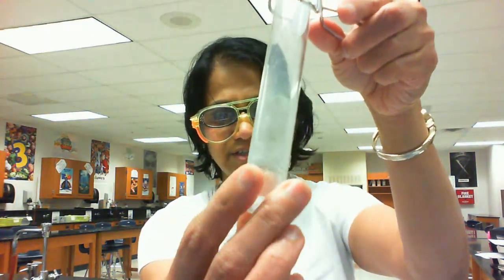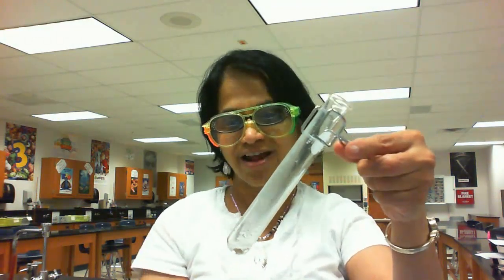Chemistry Lab Demo: The Key Indicators of a Chemical Reaction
This Chemistry Lab demo will explain a variety of key indicators when a chemical reaction occurs.